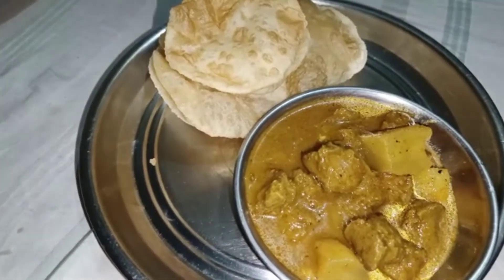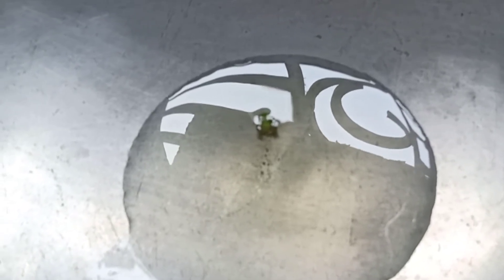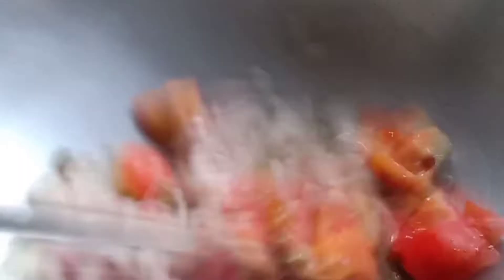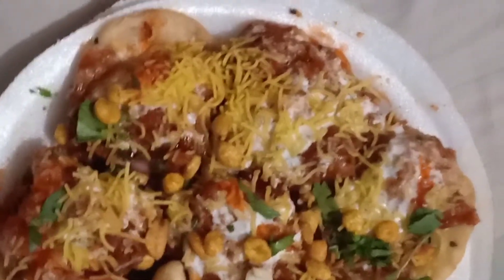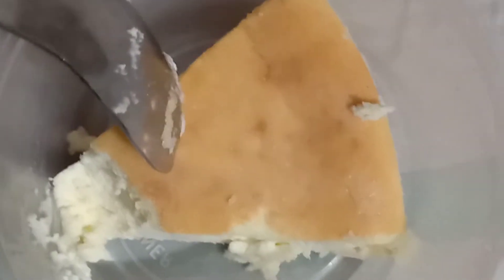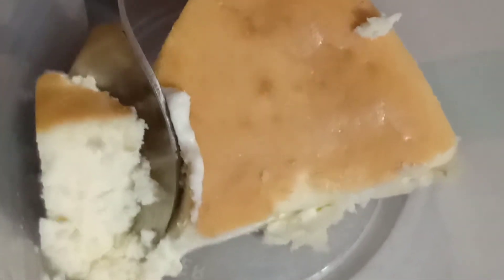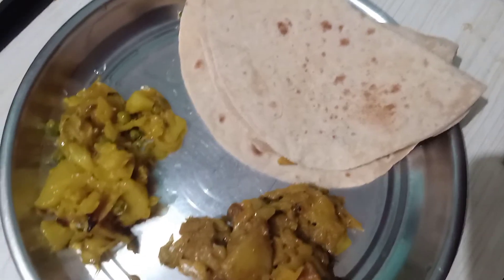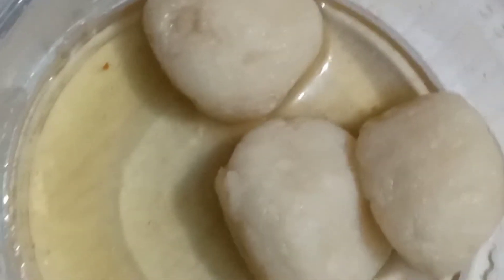Paneer cheese roll VS Paneer roll 🧀